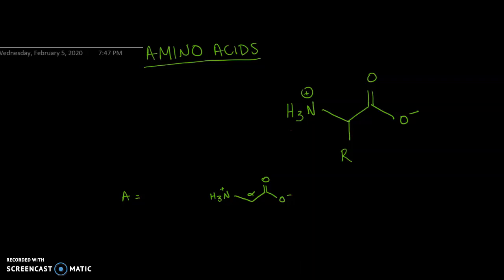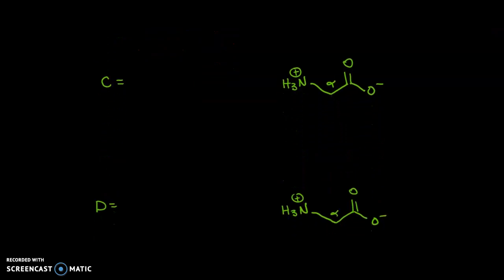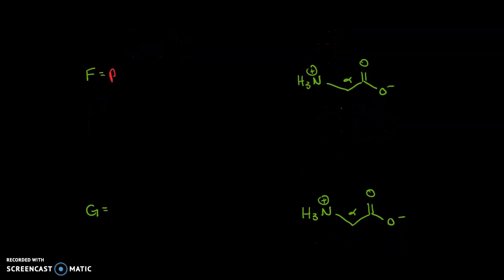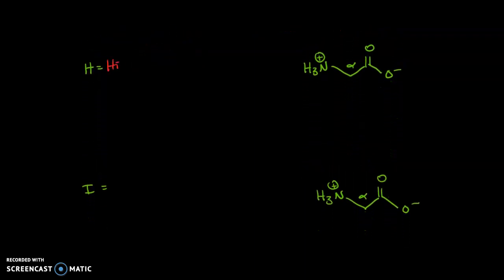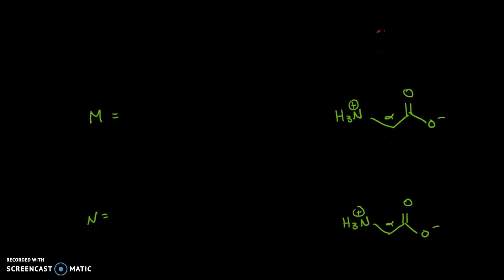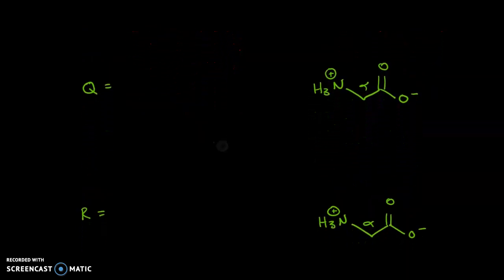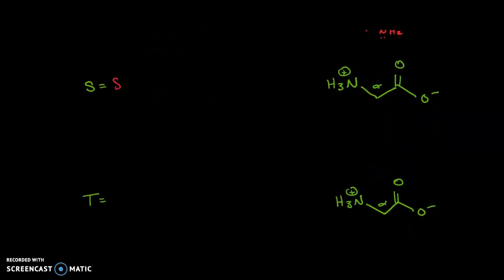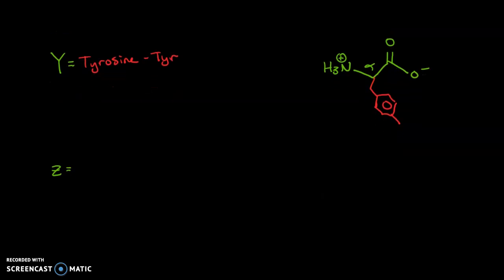Amino Acid Alphabet (review of structures & abbr. 15min)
Note that when I was discussing histidine, I misspoke. It should be "proton" and not "protein" when I was discussing H+ shuttling. Additionally note that tyrosine has an alcohol group at the end, not a methyl (just in case you missed the self correction in the video). I forgot to mention it, but Glycine, aside from being the smallest amino acid, is also the only non-chiral amino acid, because it has two of the same type of atom attached to its alpha carbon. Cheers!